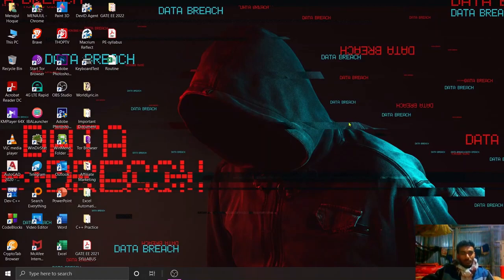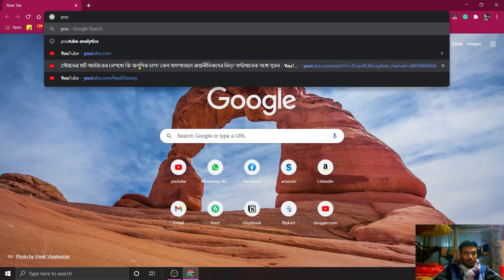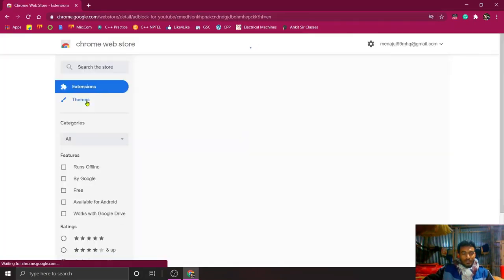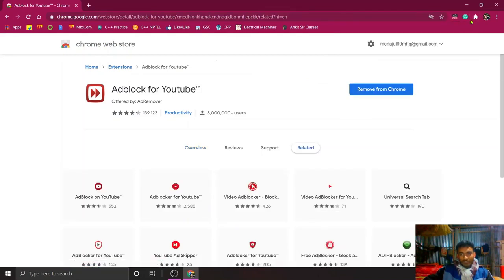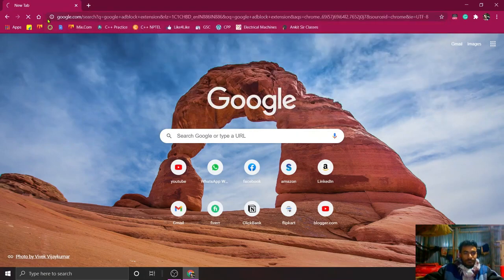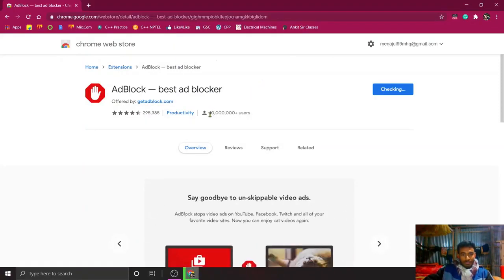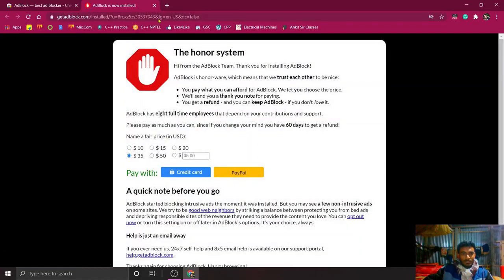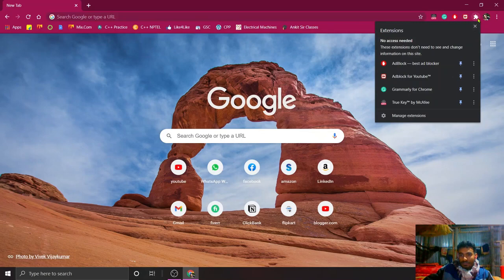Disable Ads on YouTube Videos Permanently (2022)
Block adverts on youtube channel.